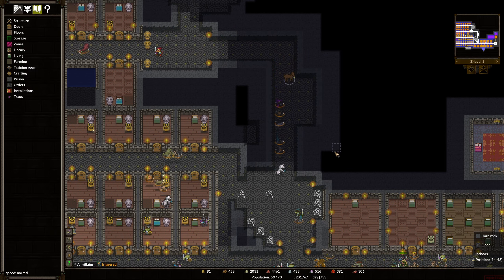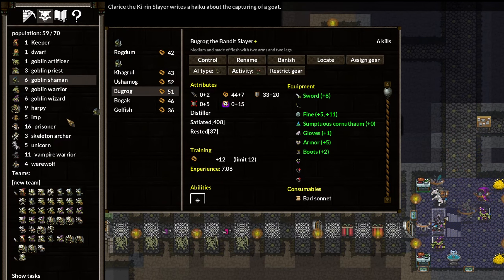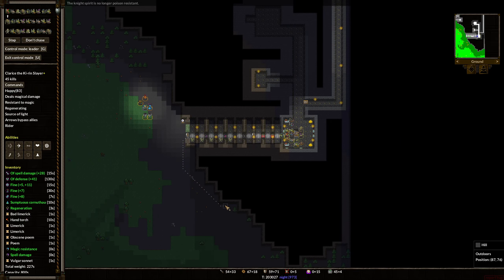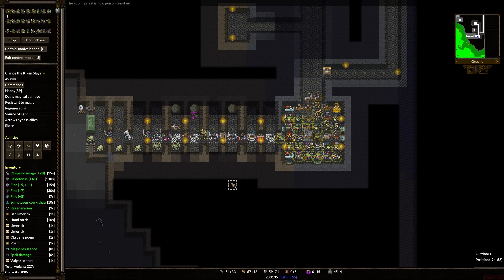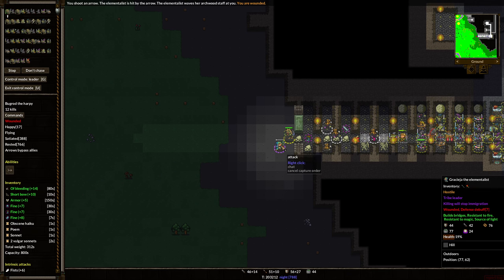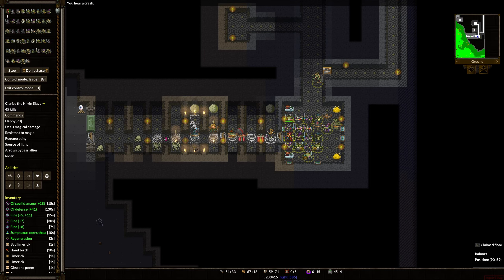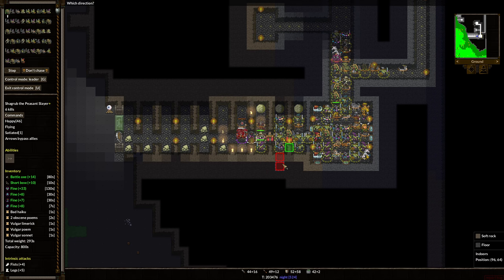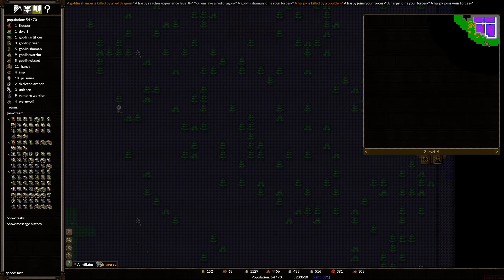Clarice Stands Her Ground (S2E16) | KeeperRL (2024)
While prepping for invasion, Clarice is invaded. Twice! Of course, she and her minions crush all opposition.

*CHAPTERS*

00:00 Intro, Recap, Planning
04:23 Elementalist Attacks!
15:27 Red Dragon Attacks!
22:47 Finalize Aerie

Easy to learn and difficult to master. KeeperRL is the natural successor to Dungeon Keeper. Take the role of an evil wizard or knight, a necromancer, automaton-building gnomes, or superbuff dwarves.

Build your dungeon, recruit minions, master magic, and then murder innocents and burn their settlements. Fend off assaults by angry do-gooders and destroy a dragons and elves and treants and many more.

and from Steam.

An ASCII version is available for free from the above website, and the source code -- sans the proprietary graphics and sound -- can be cloned

You can also obtain a "free" Steam key if you donate to a wildlife charity. (See above download link.)